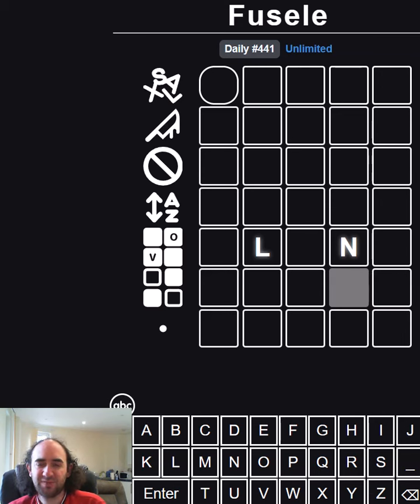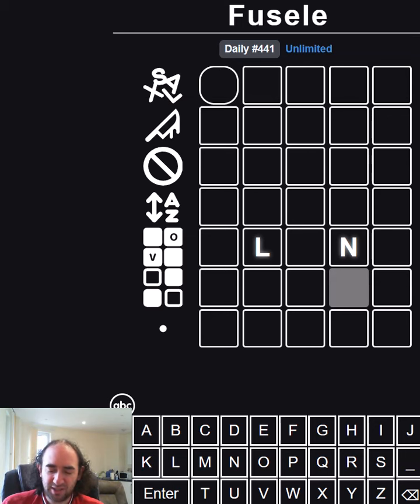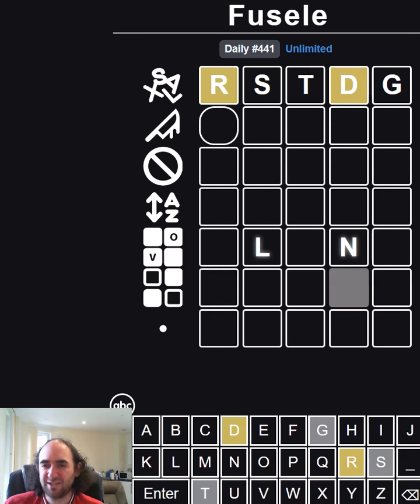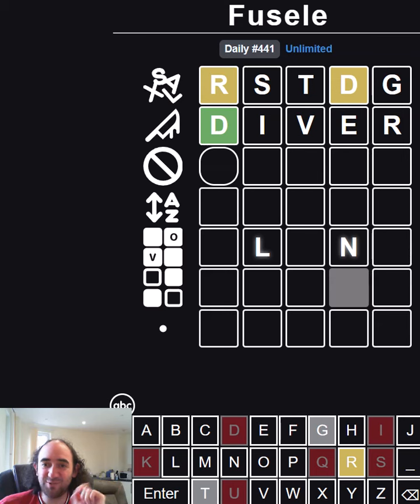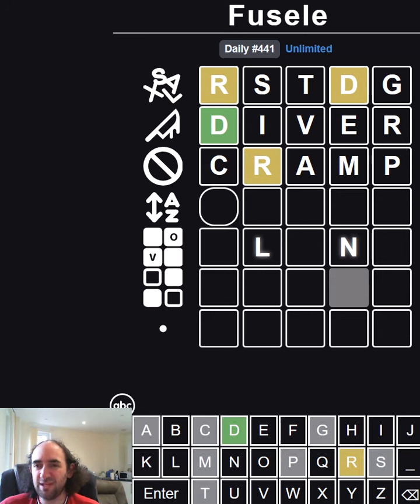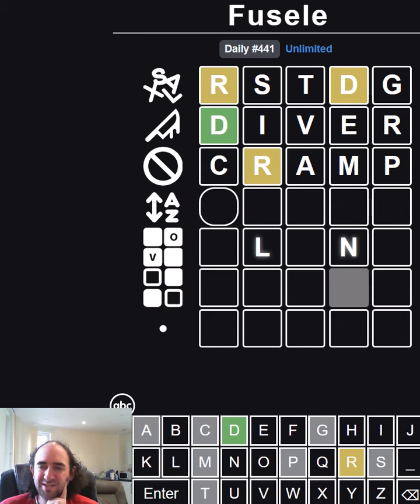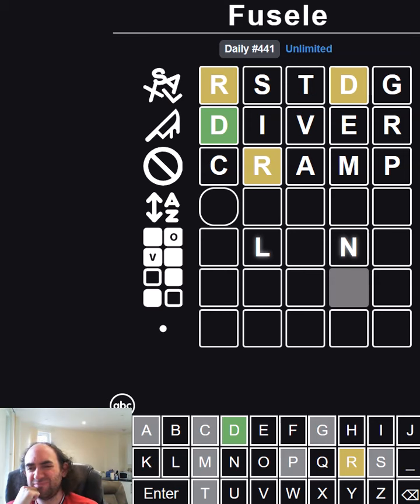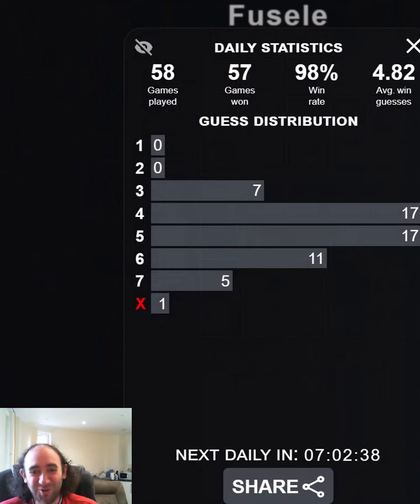Fusele: Wordle but the rules keep changing (8 Apr 2024)